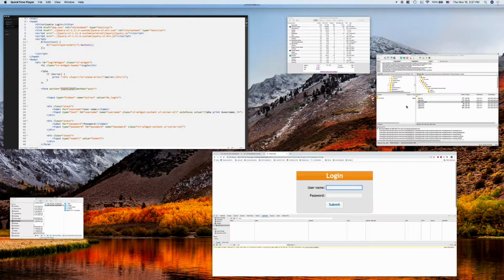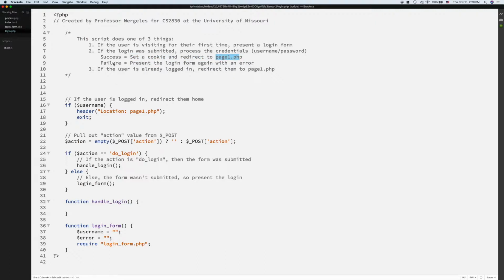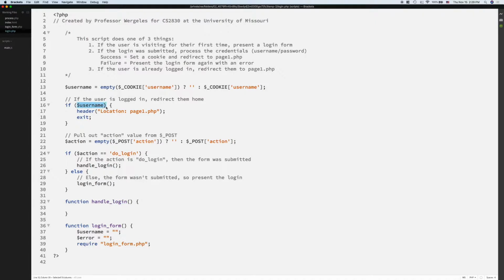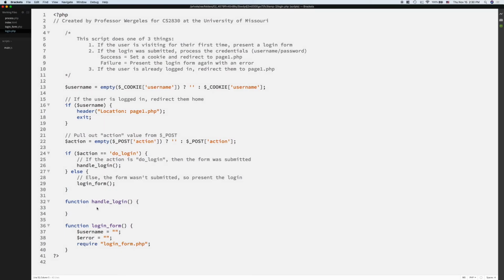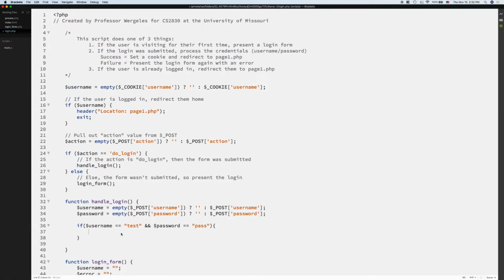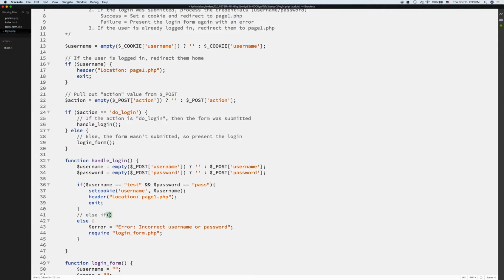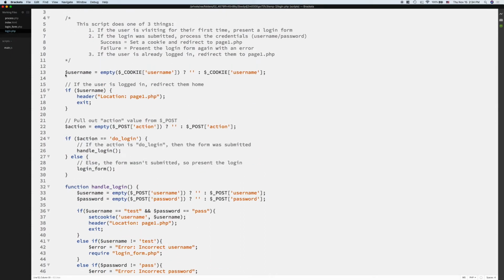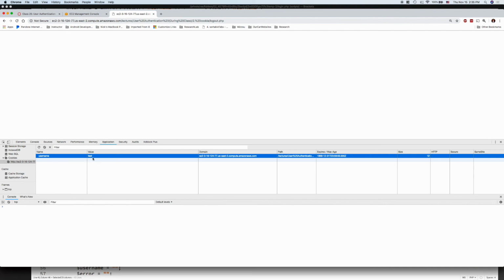Setting up Login with Cookies - Backend Code - User Authentication Video4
Seeing if the user has logged in, if they have redirect them to the homepage, if they haven't then handle login if it came from our form, to handle login check the username and password, if it is correct then set a cookie, if not correct then redirect them to the login page and let them know what they did wrong.

User Authentication Video4